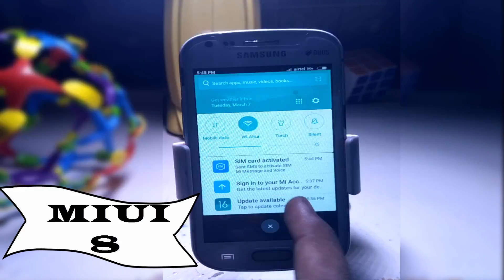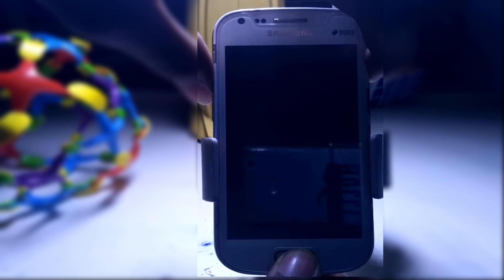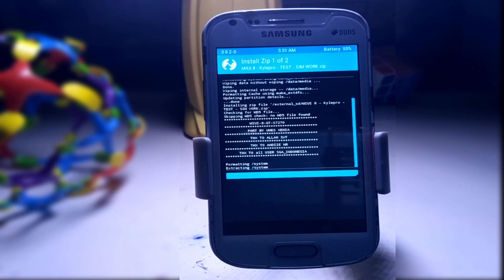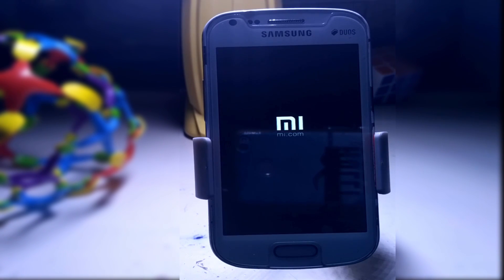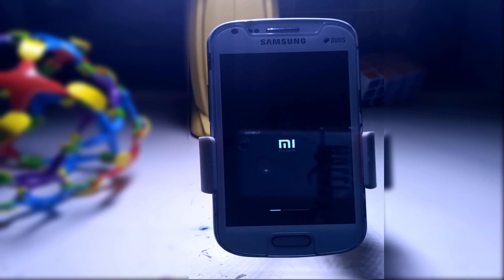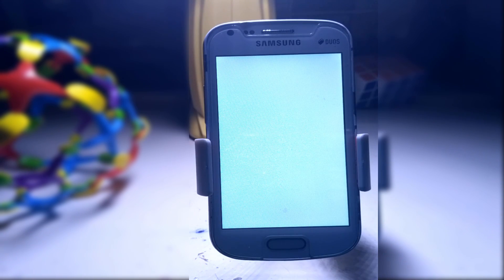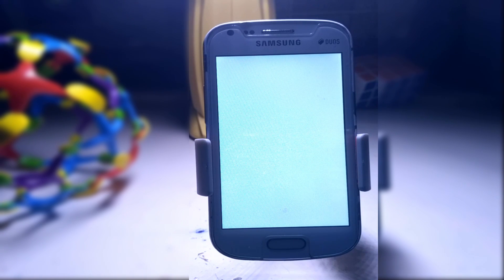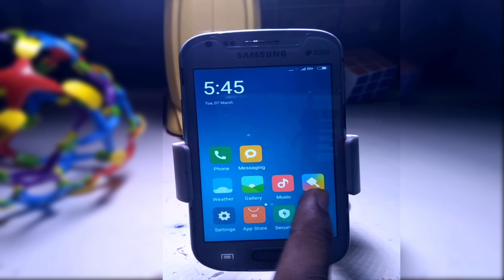MIUI 8 for Samsung Galaxy Trend Plus / S Dous 2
Hey Guys so in todays tutorial I am going to show you How you can Install MIUI 8 in your Samsung Galaxy S Duos 2(GT S7582) and  Samsung galaxy Trend Plus (GT S7580).So guys lets get started .You Just need Few Files before You get started.

-Installation guide:
* Download ROM (ofc)
* Wipe System, Data,Cache, Dalvik Cache
* Install ROM

Optional:
Without Rebooting, just after installing ROM:

Guide to root miui 8: ( the only way i think can root miui 8 )

superuser apk file

flash the zip and install apk

Work on almost app required root
some apps will not work

* Reboot

PS:- First boot can take upto 20mins;so be patient and don’t remove your battery.